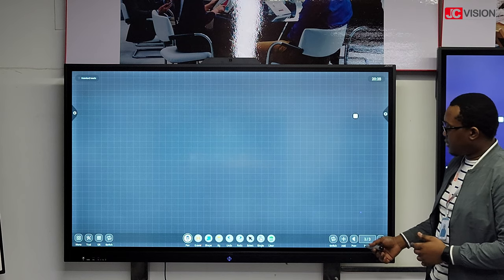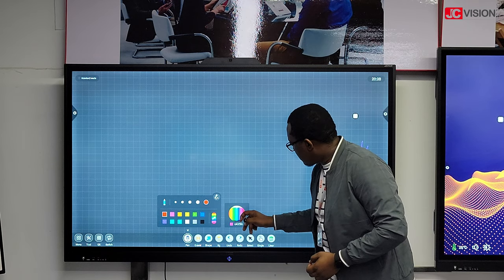JCVision JCHub Pro Interactive Flat Panel Display (English )